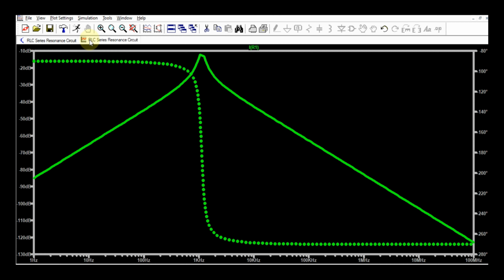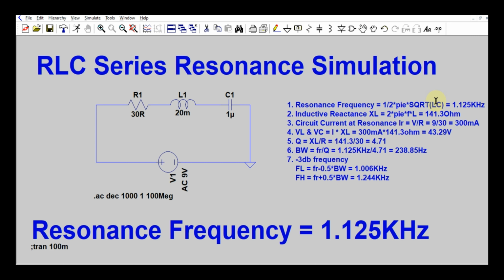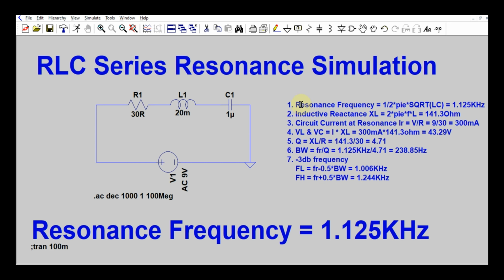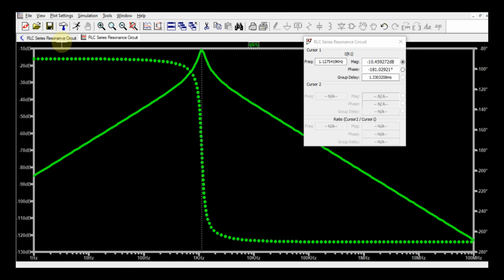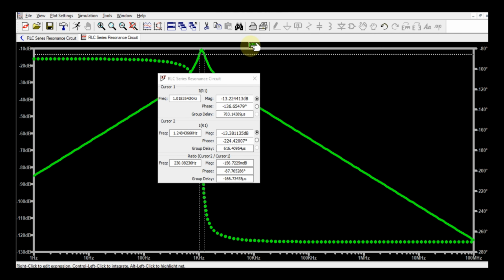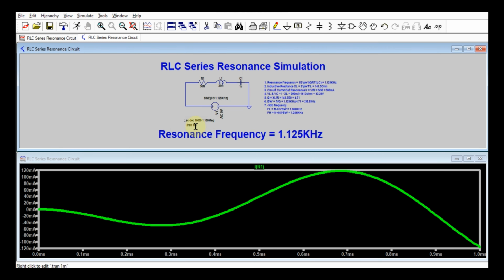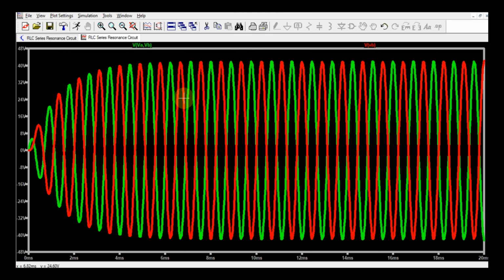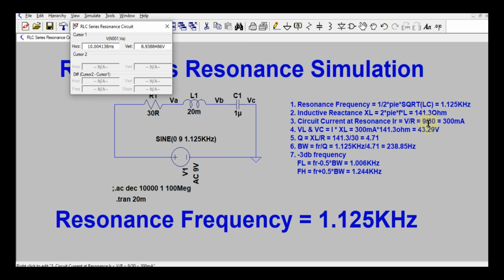LTSpice RLC series resonance circuit analysis | Simulation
In this video RLC Series Resonance Circuit Simulation using LTspice Explained